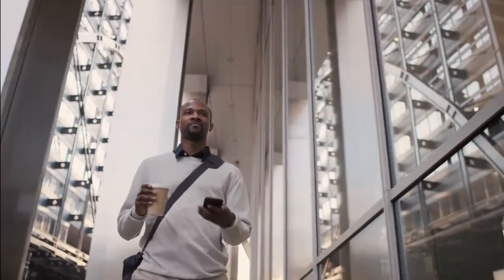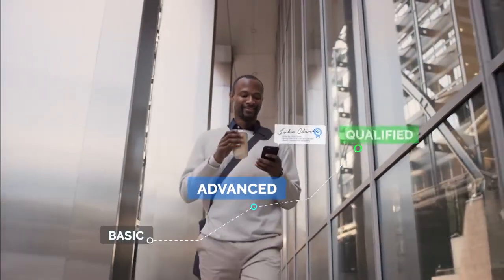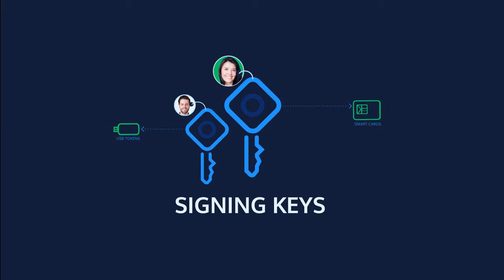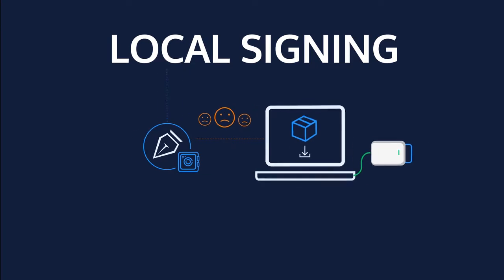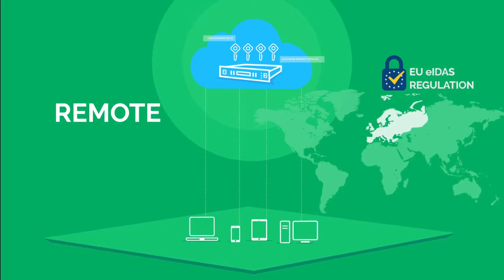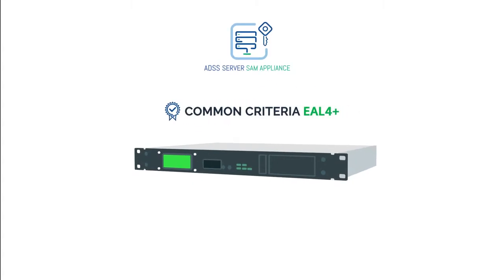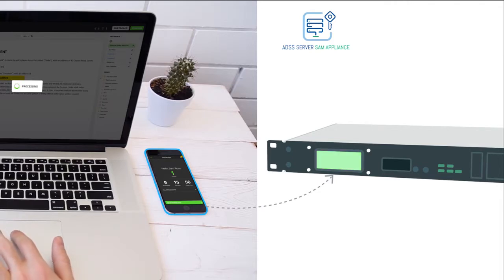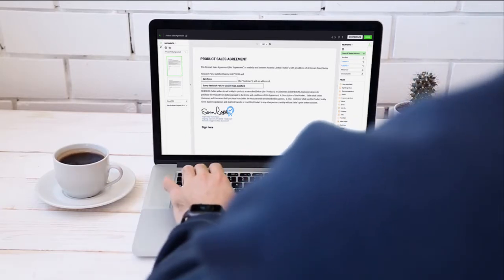Remote Signing - eIDAS compliant Qualified Signatures for cross border legal recognition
Remote Signing – eIDAS...
The EU eIDAS Regulation enables qualified e-signatures to be legally accepted as equivalent to handwritten signatures across the EU.

Discover more about remote signing and how Ascertia’s ADSS SAM Appliance was the first Common Criteria EN 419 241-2 certified Qualified Signature Creation Device (QSCD) to deliver eIDAS compliant remote qualified signatures with sole control level of assurance 2

▬▬TIMESTAMPS▬▬▬
0:00- How remote signing can transform your business
0:54- What is local signing
1:36- What is remote signing
2:10- Ascertia's approach toward remote signing
3:03- Example of remote signing workflow
4:12- Transform businesses by using high trust e-signatures
Ascertia has been delivering high-trust digital signature and PKI solutions since 2001, proudly supporting customers through our expert partner network